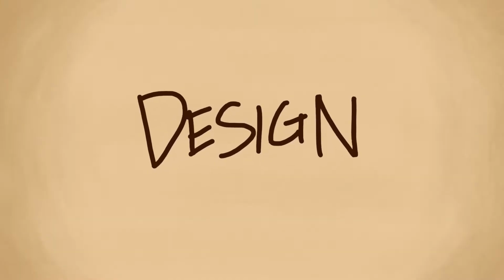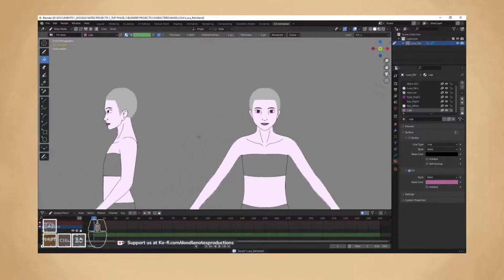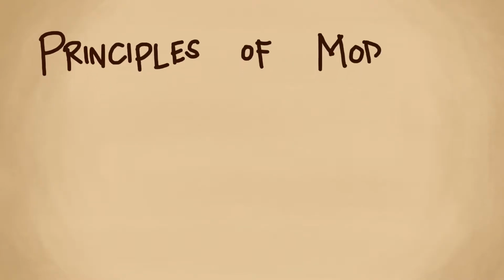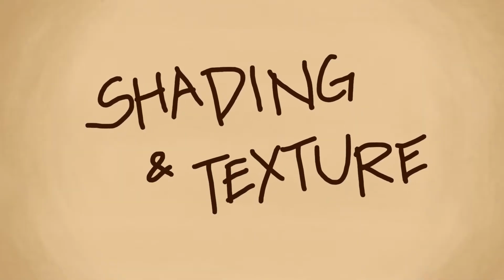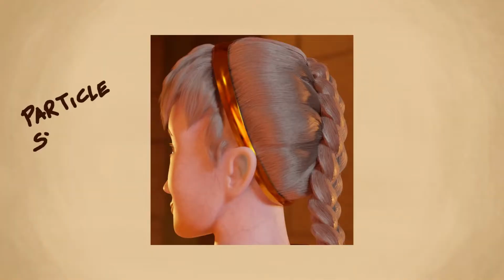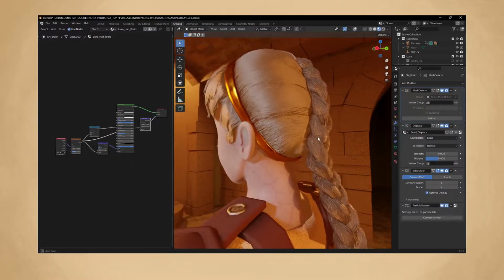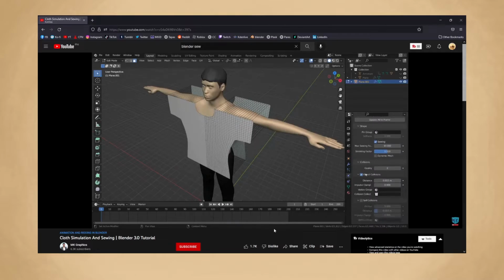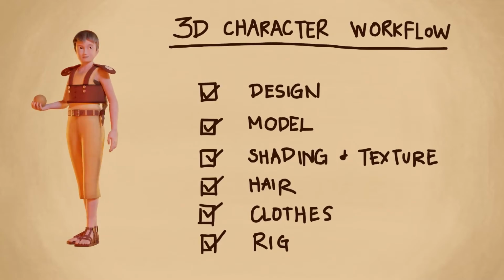Queen Luxa 3D Character Workflow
This is my own workflow in creating 3D characters for TheUnderlandProject !

Processor: AMD Ryzen 5 3600 6-Core Processor
RAM: 16 GB
Graphics card: NVIDIA GeForce GTX 1650 (4 GB)

ScaredFlier
GulliermoGage
Ja-Ne
PrimeDeceiver
Paragon
Green
Karo